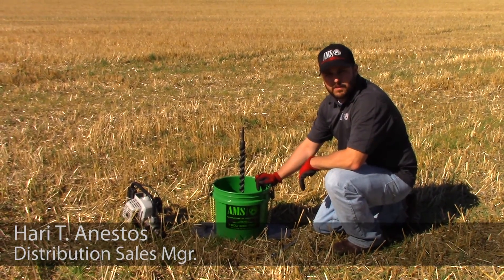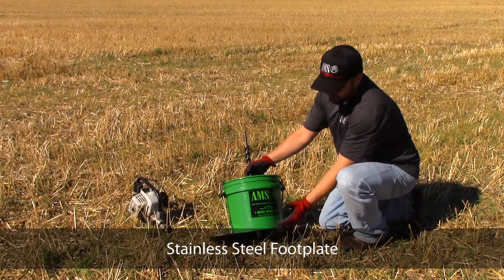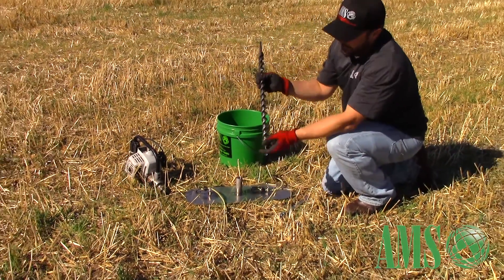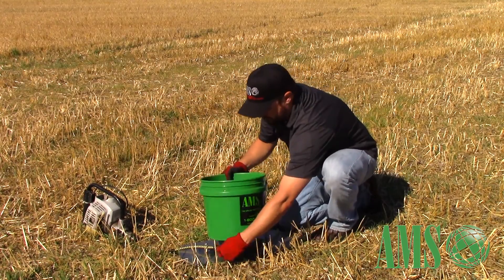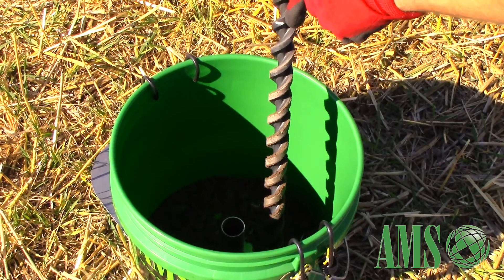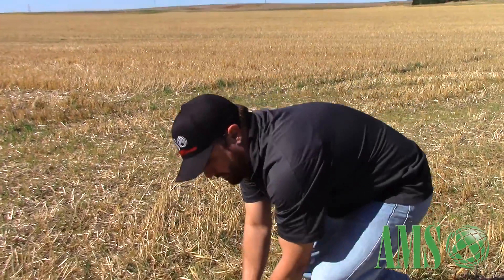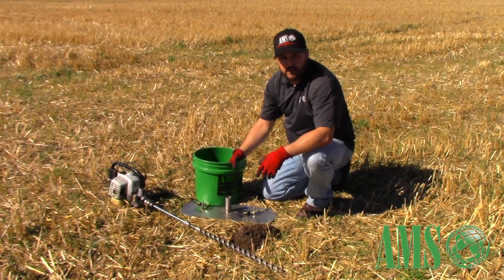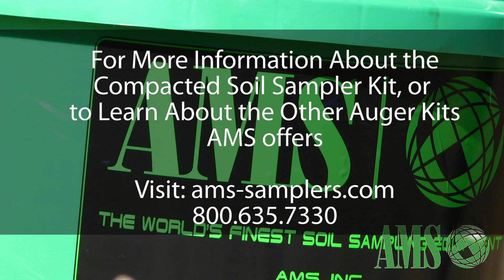AMS Compacted Soil Sampler Kit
Save time and energy in soil conditions where soil probes & slide hammers just won’t get the job done! The AMS Compacted Soil Sampler works great for obtaining “composite” soil samples in hard compacted and frozen soils. The 1-1/16” x 21” Flighted Auger with carbide bit may be connected to any ½” chuck drill. The entire unit assembles/disassembles in seconds & the stainless steel footplate ensures quality samples & easy decontamination.

Kit Includes: (1-1/16” x 21” Flighted Auger w/ Carbide Tip, Stainless Steel Footplate, 5 gallon Bucket, (2) bungee cords, 12” Quick release extension)